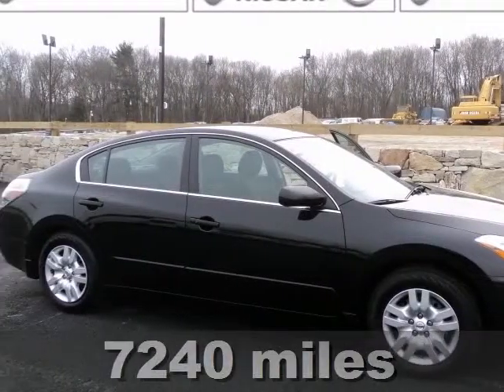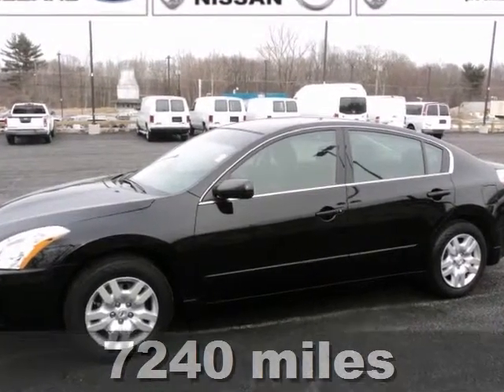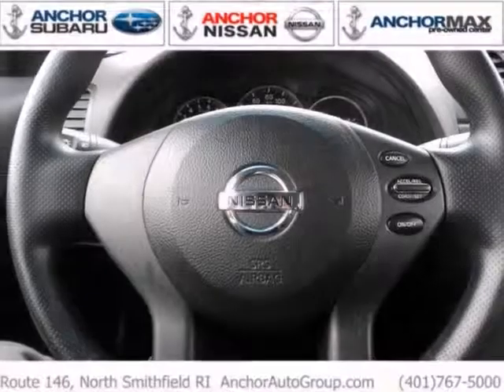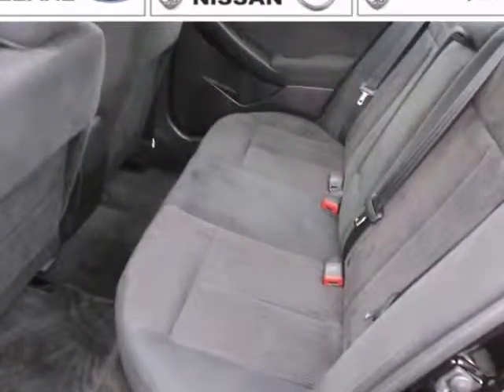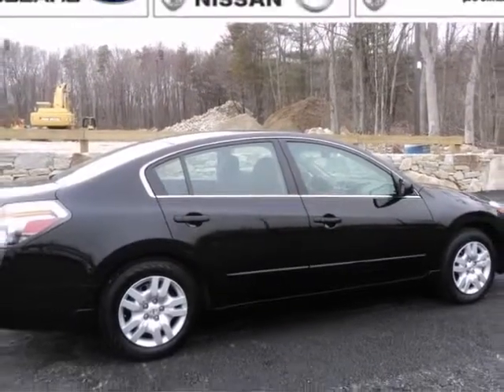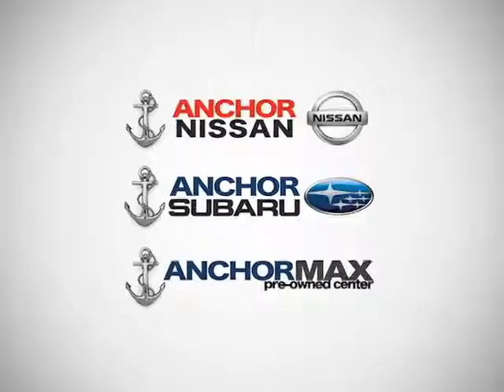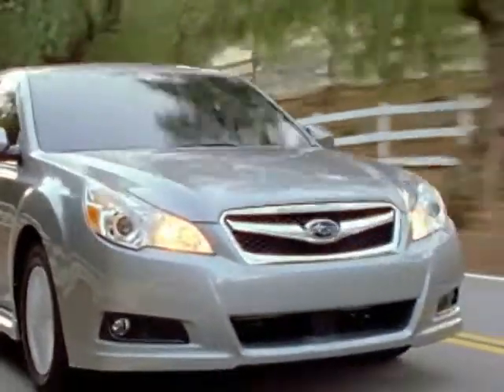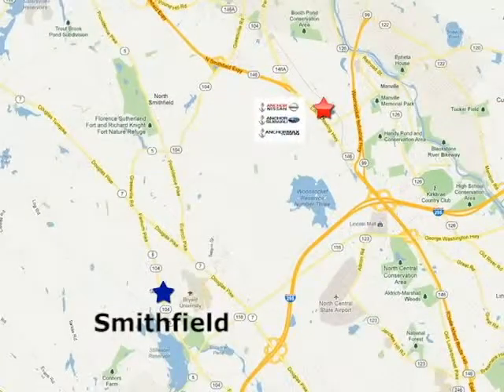2012 Nissan ALTIMA Providence RI North Smithfield, RI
Year: 2012
Make: Nissan
Model: ALTIMA
Trim: 2.5 S
Engine: 2.5L
Transmission: AUTOMATIC
Color: SUPER BLACK
Interior: CHARCOAL
Mileage: 7240
Stock #: SR10015
AUTOCHECK ONE OWNER VEHICLE WITH VEHICLE BUYBACK GUARANTEE, STILL UNDER FACTORY WARRANTY(3/36 BUMPER TO BUMPER, 5/60 POWER TRAIN). NISSAN CERTIFIED, ANCHOR LOANER VEHICLE. Why Anchor when choosing a pre owned vehicle? We hand pick and individually scrutinize every vehicle offered for retail, ensuring only the finest cars, both cosmetically and mechanically are offered to you, and with an average of $1800 spent on each vehicle, the Anchor Auto Group is confident we offer the best overall value for all our vehicles. Tired of the same tedious drive? Well change up things with this good-looking 2012 Nissan Altima. This Altima is nicely equipped with features such as 4-Wheel Disc Brakes, 6 Speakers, ABS brakes, Air Conditioning, AM/FM radio, AM/FM/CD Radio, Anti-whiplash front head restraints, Bodyside moldings, Brake assist, Bumper to bumper warrantiy up to 100k available. Ask for more details on extended warranty packages, Bumpers: body-color, CD player, Clean AutoCheck history., Delay-off headlights, Driver door bin, Driver vanity mirror, Dual front impact airbags, Dual front side impact airbags, Electronic Stability Control, Four wheel independent suspension, Front anti-roll bar, Front Bucket Seats, Front Center Armrest w/Storage, Front reading lights, Illuminated entry, Low tire pressure warning, Multi-Adjustable Reclining Front Bucket Seats, Occupant sensing airbag, Outside temperature display, Overhead airbag, Overhead console, Panic alarm, Passenger door bin, Passenger vanity mirror, Power door mirrors, Power steering, Power windows, Rear anti-roll bar, Rear

Address:
949 Eddie Dowling Hwy